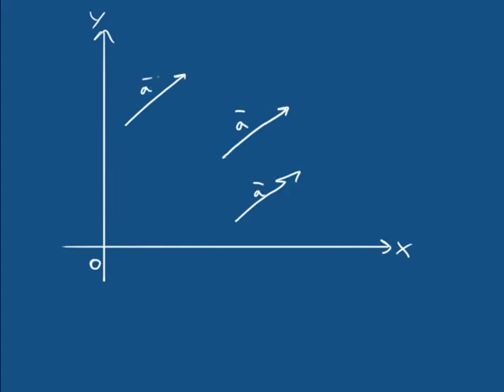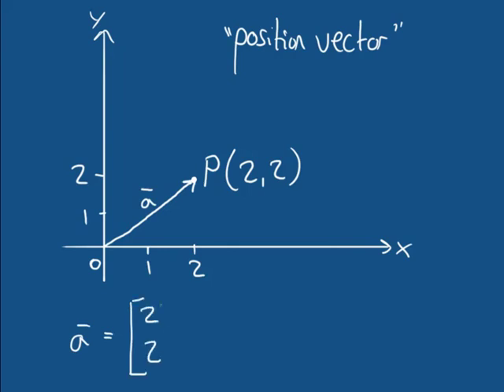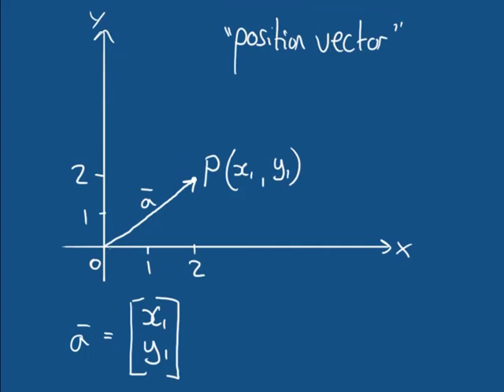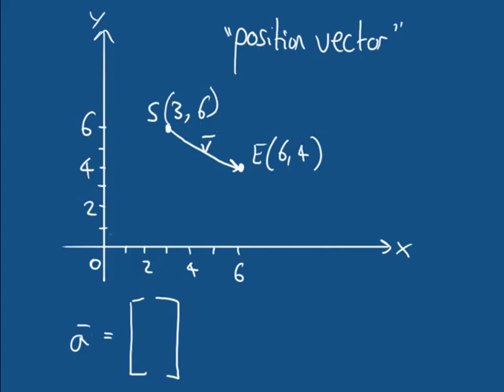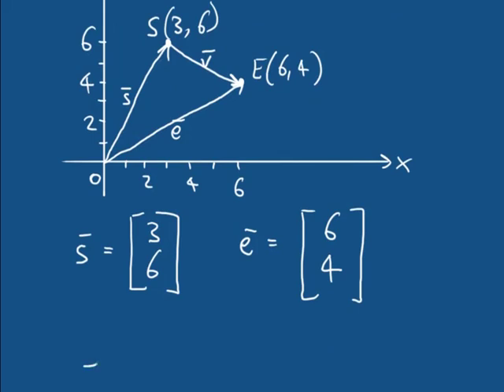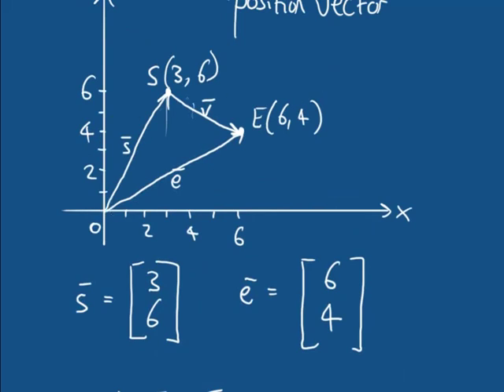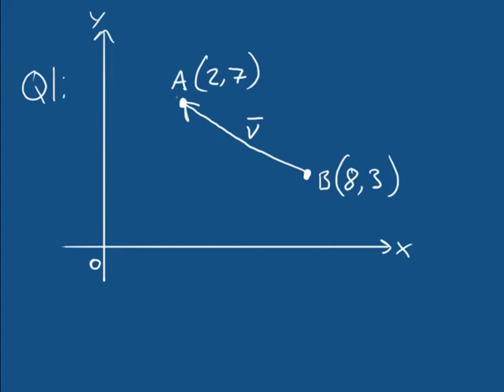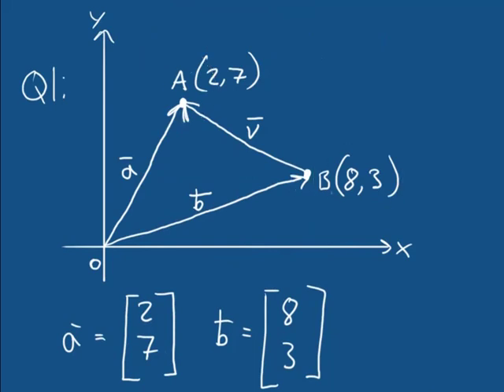007 7 2d position vectors